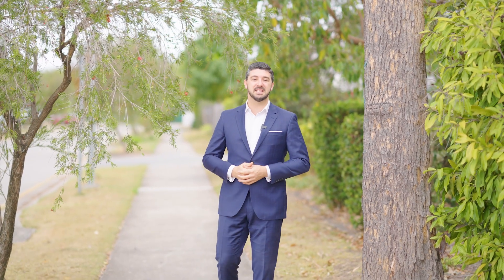Open2view AU - ID# 840157 - (P) 34/15-21 Saint Anthony Drive